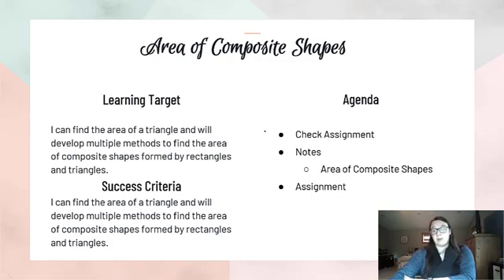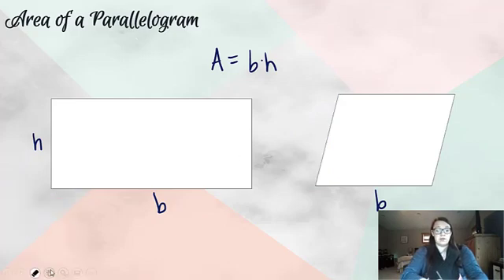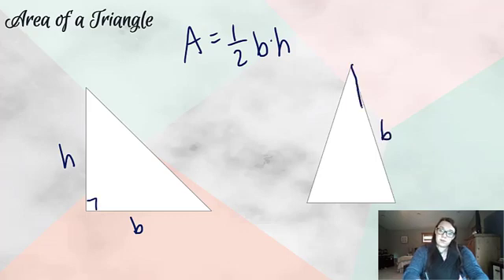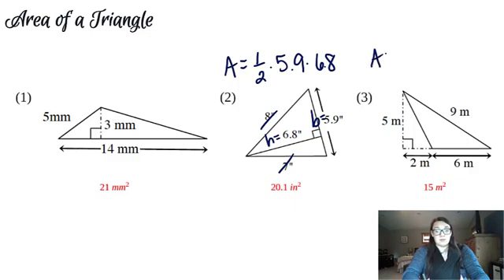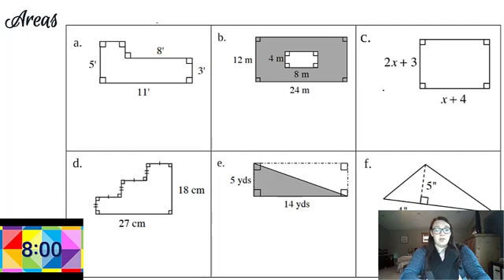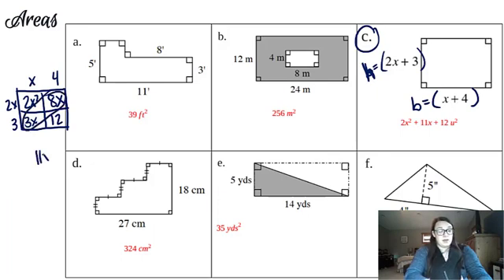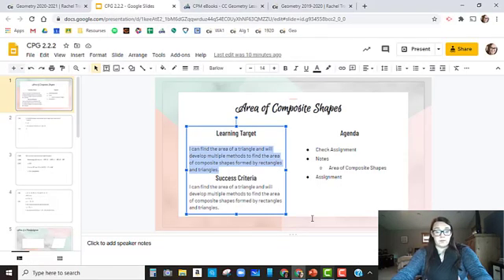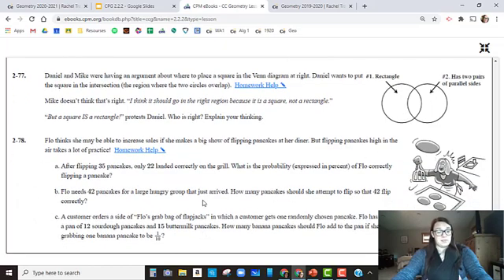Area of Composite Shapes